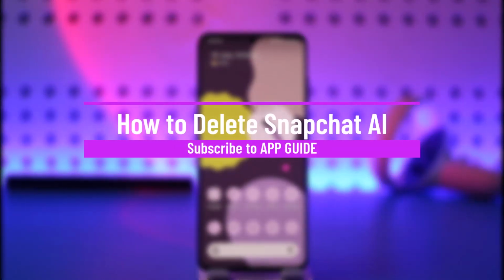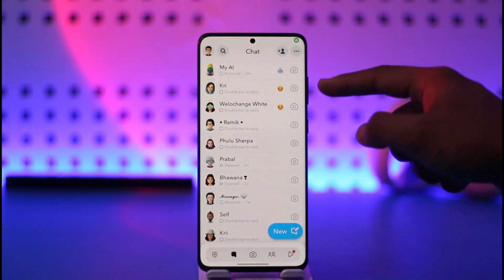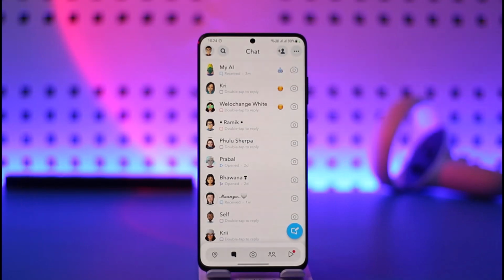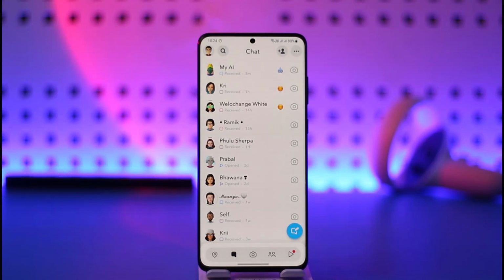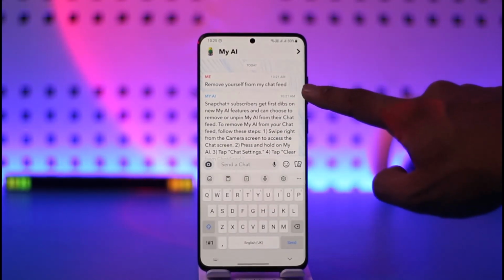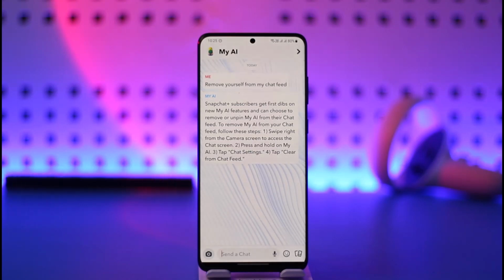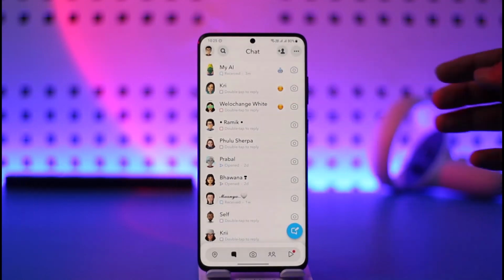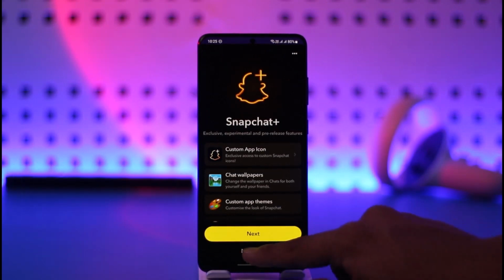How to Delete Snapchat AI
This video guides you through an easy step-by-step process to delete Snapchat AI from your chat feed. So make sure to watch this video till the end.

~ Chapters:
0:00 Introduction
0:11 Delete Snapchat AI
0:55 Get Snapchat+
1:08 Conclusion